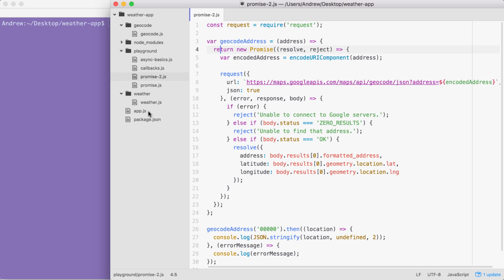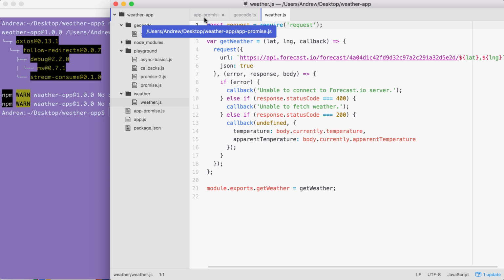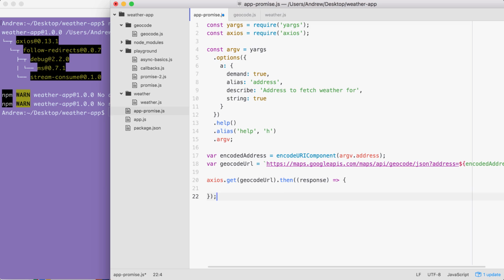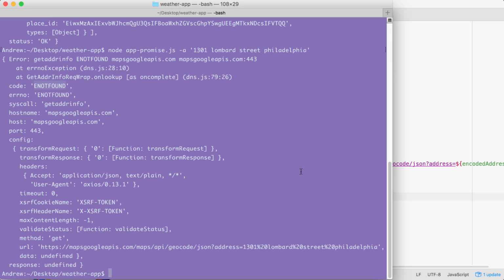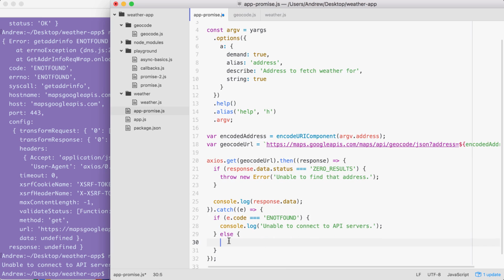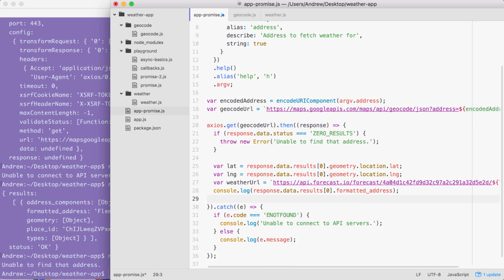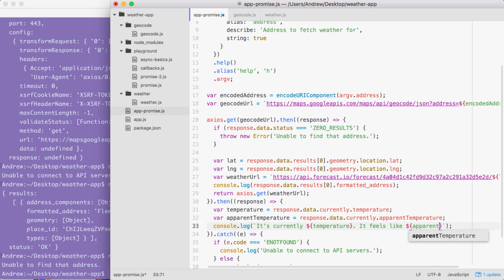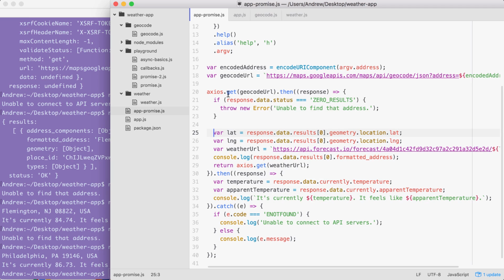Node.js Developer Course፡ Asynchronous Node.js Weather App With Promises